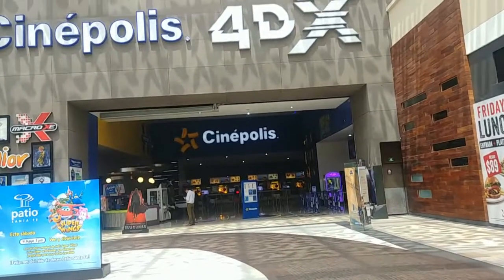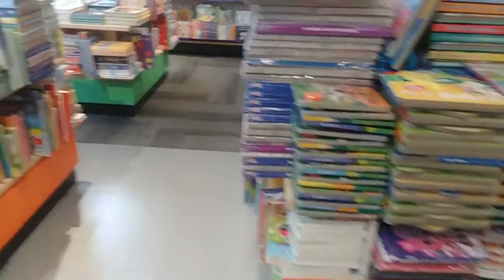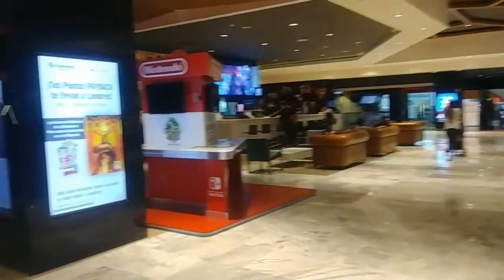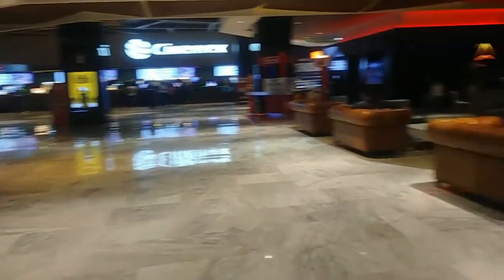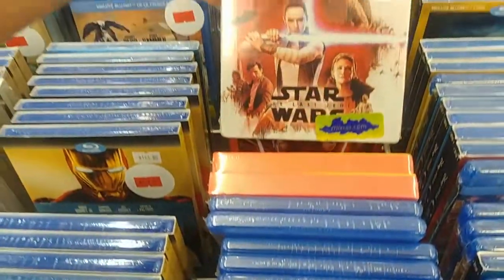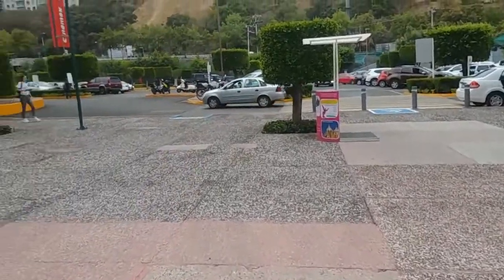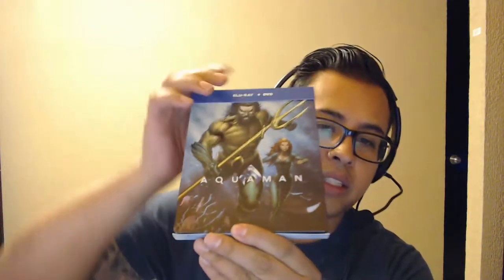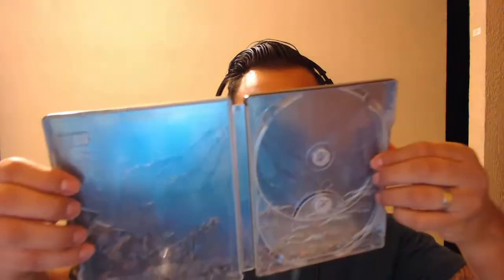Bluray Hunting with my family in Mexico City Santa Fe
Hello all,
Today I went with my family shopping and hunting for items and movies, I managed to pick up some cool stuff. Until the next one.

Horror Movies at eBay
Horror Movie Steelbook at eBay

Bestbuy Exclusives: